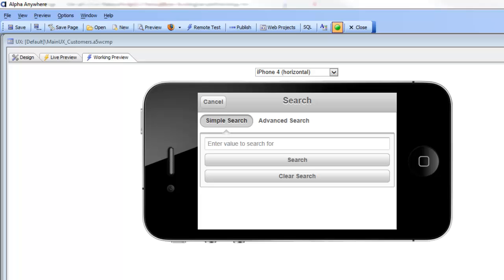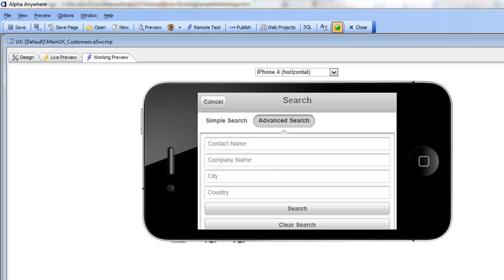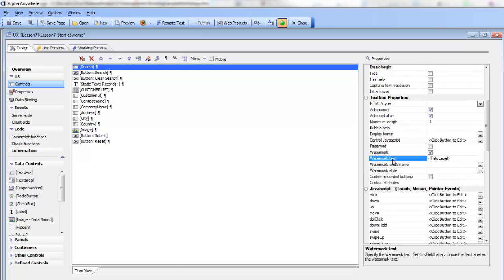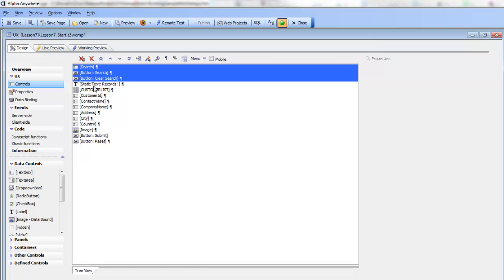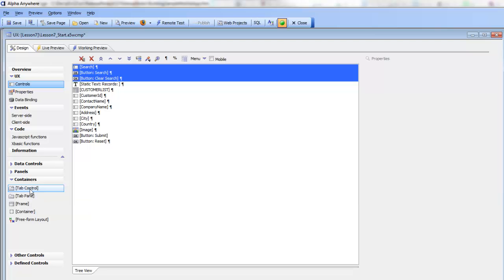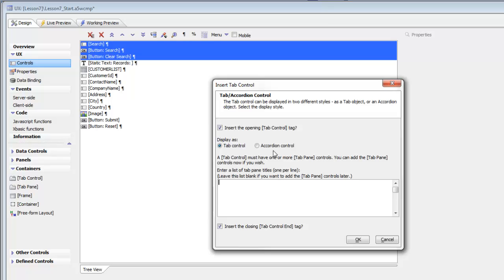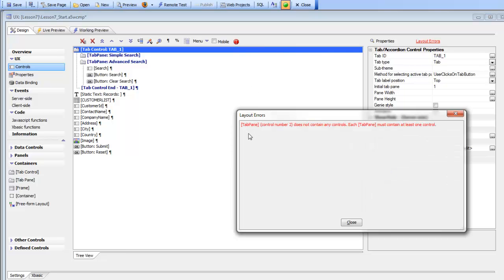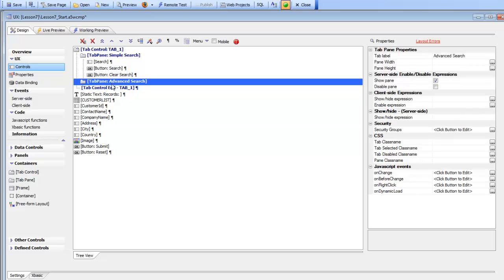AA UX BSMA Lesson 7 Part 1 - Searching the Customer Table - Adding an 'Advanced' Search Feature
In lesson 6 we added a keyword search feature to the UX component. In this lesson we will add an 'advanced' search feature that will allow the user to type in different search values for the ContactName, CompanyName, City and Country fields.
Both the simple search and advanced search features will be available and a tab control will allow the user to select which type of search they want to perform. .